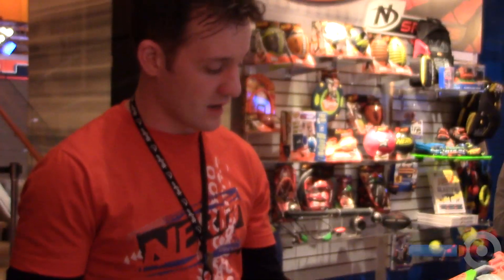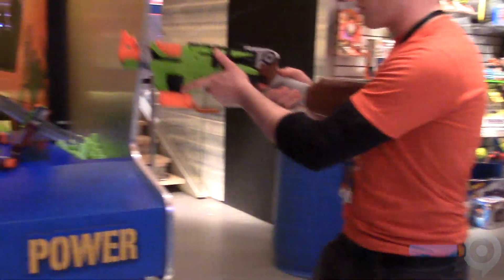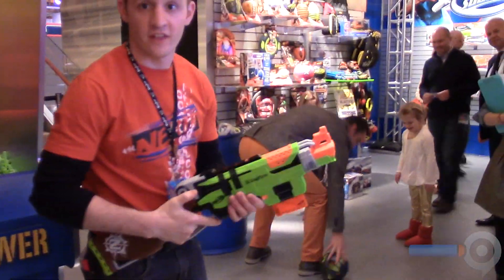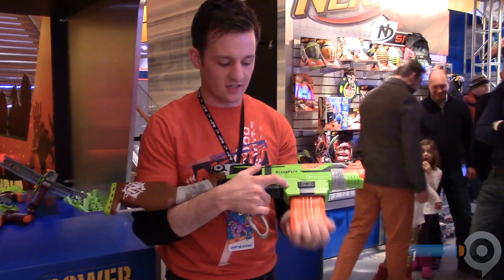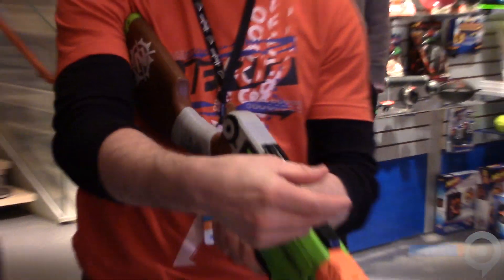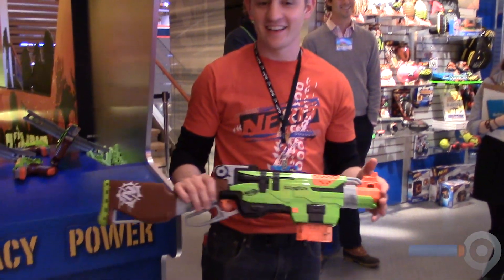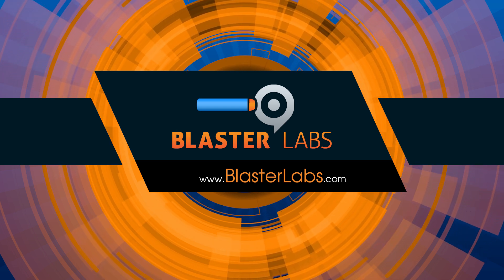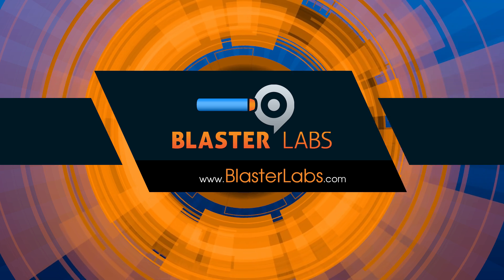Blaster Labs Hasbro Nerf Slingfire Interview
BlasterLabs took a trip up to the New York City Toy Fair! Join us for an interview at an exclusive event adjacent to the Toy Fair where we get a sneak peak at the upcoming Slingfire. Not only does this look great, it has very fair range to go along with it. The unique reloading mechanism makes this a joy to fire!

For more information on Nerf related products and the Toy Fair, visit our